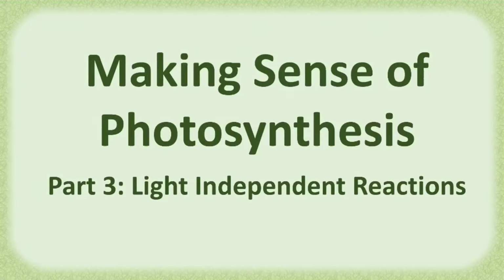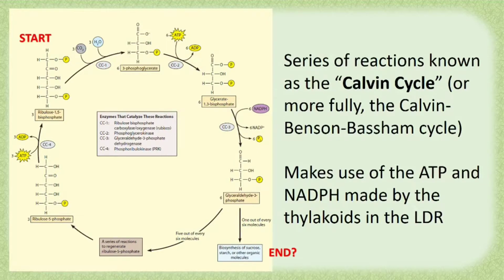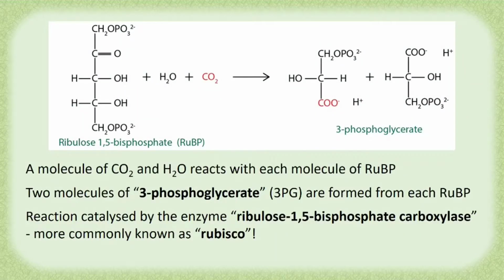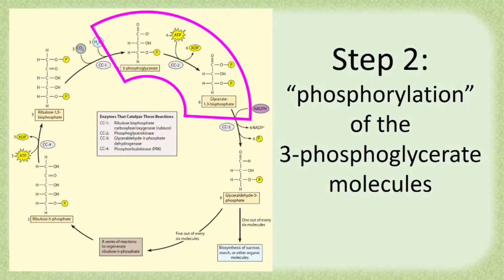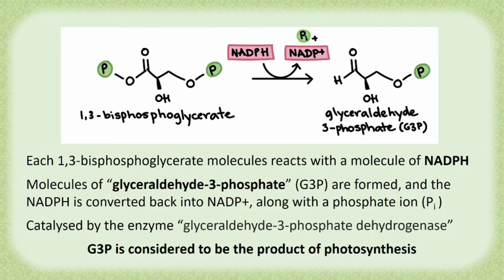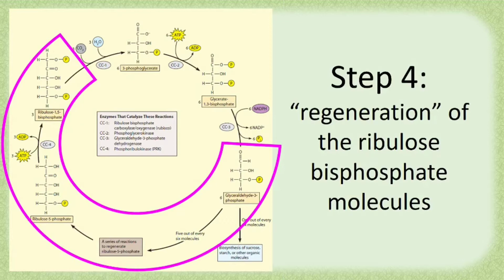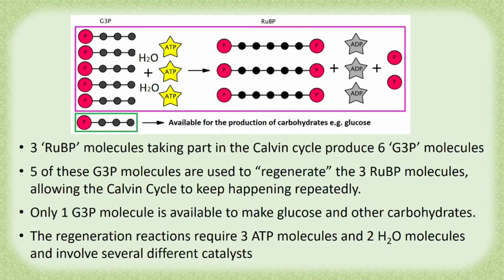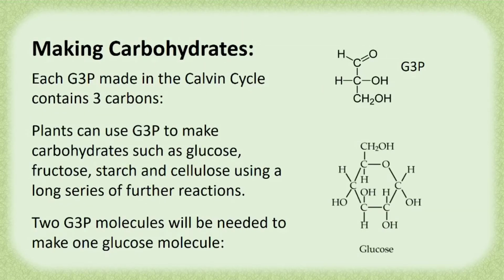Photosynthesis Part 3: Light Independent Reactions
The third in a series of three videos explaining how photosynthesis works. This video looks at the light-independent reactions, otherwise known as the Calvin Cycle. It covers how the ATP and NADPH produced in the LDR are used to produce glyceraldehyde-3-phosphate.